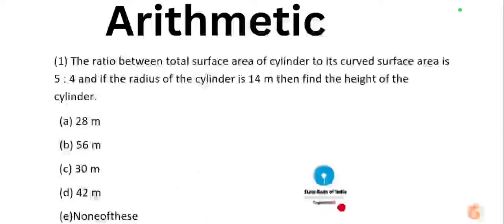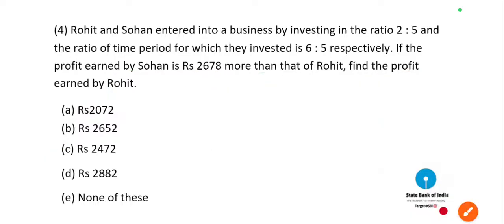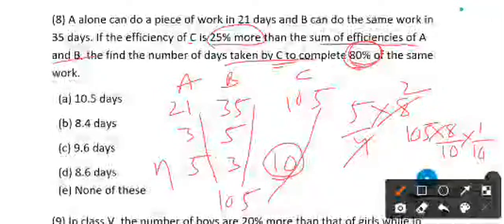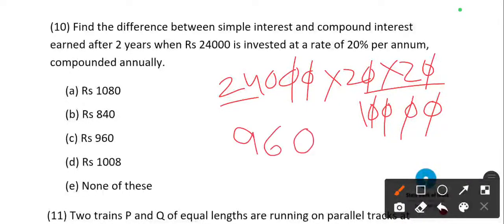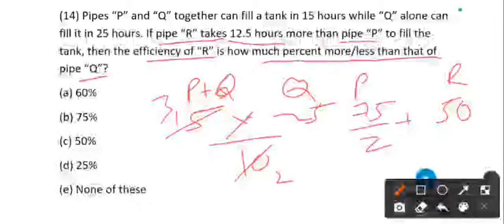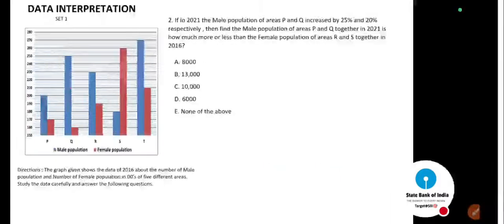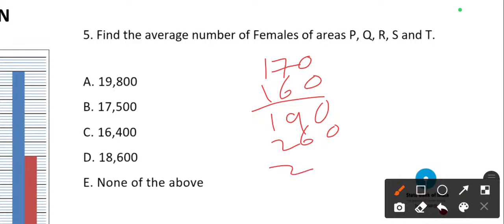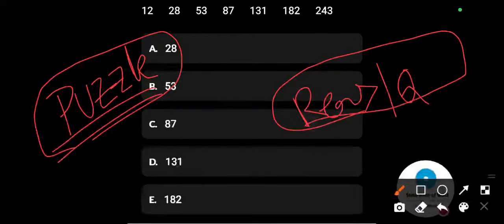Lets Practise Arithmetic Questions for IBPS/SBI/RRB PO/CLERK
Daily Practice Questions For Bank Exams 2025
Daily Score Booster Series for Bank Exams 2025! 🔔
Boost your Quantitative Aptitude score with our daily practice questions designed specifically for upcoming Bank Exams in 2025. This video, part of our "Score Boosters of Quant" series, focuses on key concepts and problem-solving strategies crucial for success.
In my videos, you'll find:
Topics Covered (and more!):
 * Simplification
 * Quadratic Equations
 * Number Series
 * Data Interpretation